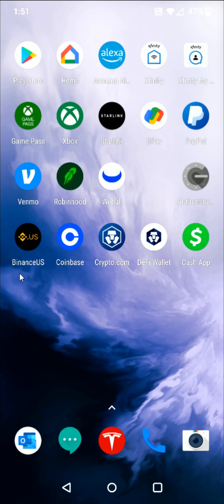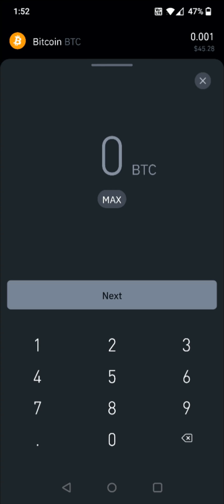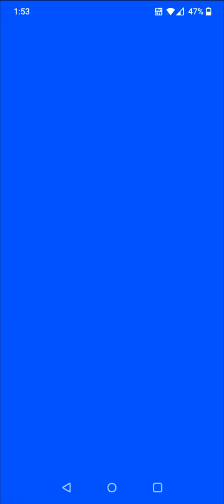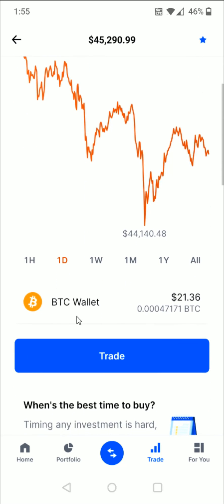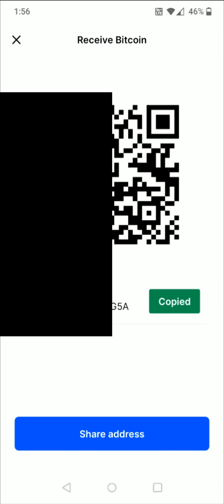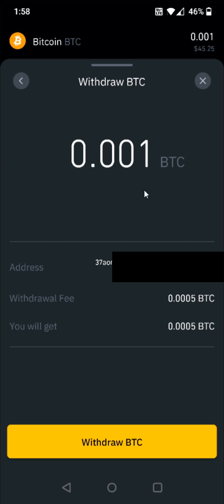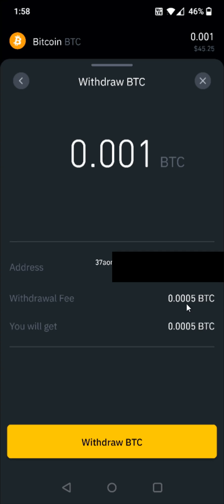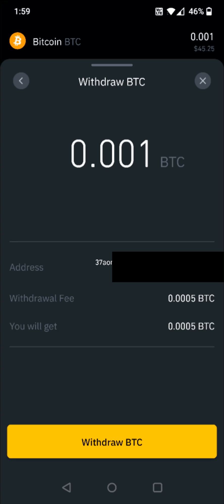How To Transfer From Binance To Coinbase - How To Send Transfer Your Crypto Bitcoin From Binance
Hello, In This Video I Go Over How To Send Crypto From Binance To Coinbase and How To Transfer Your Crypto Bitcoin From Binance to Coinbase Step by Step Instructions, Guide, Tutorial, Video Help

In this video I walk through the step by step guide, instructions, tutorial on how to transfer send crypto coins such as ETH BTC bitcoin cryptocurrency from Binance to Coinbase. I Hope This Video Helped!